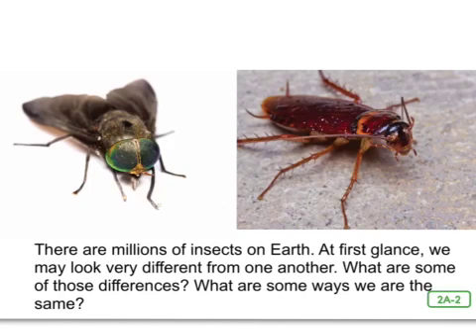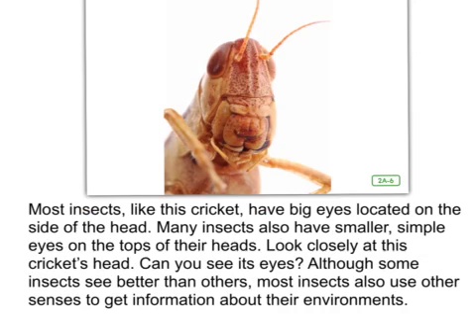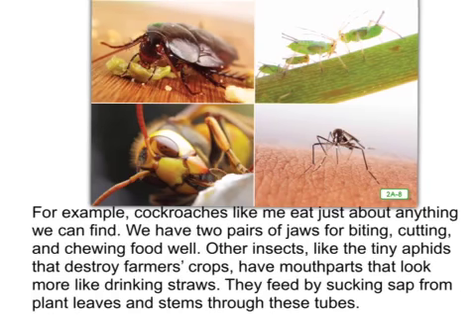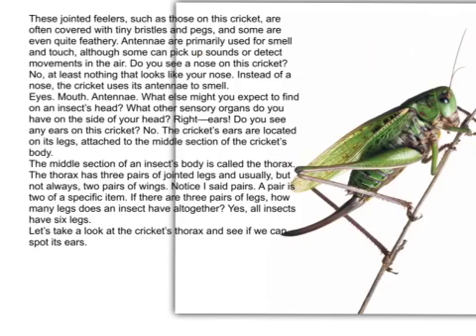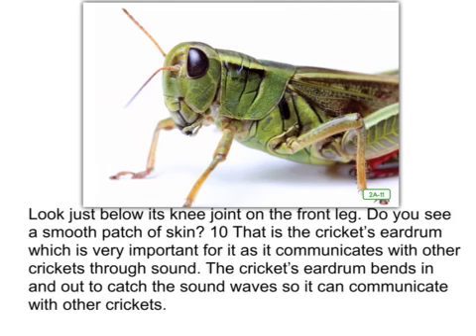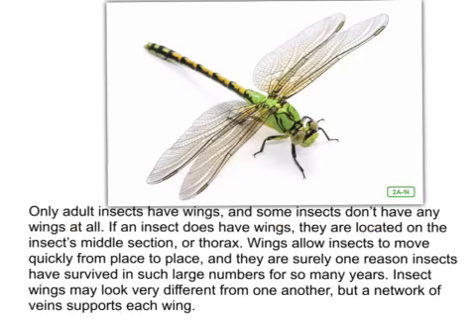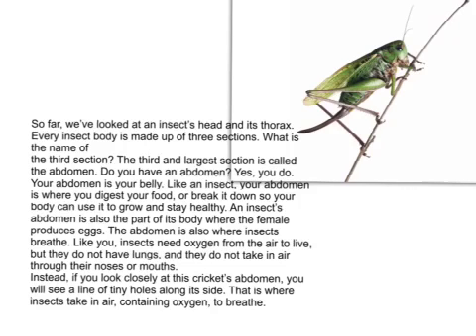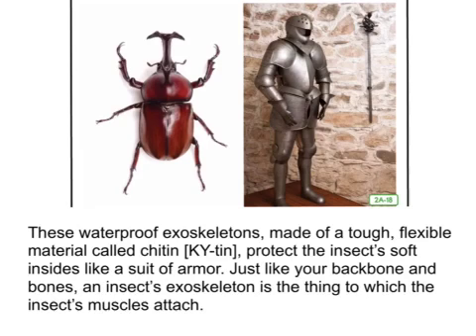Lesson 2 insects